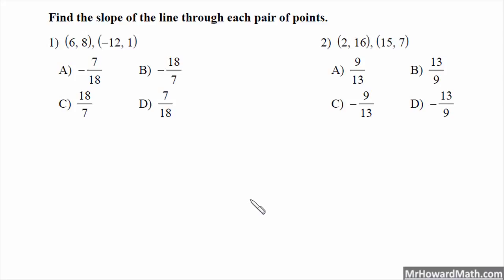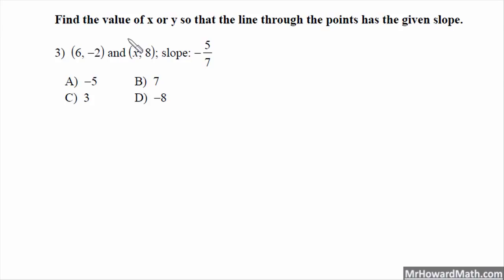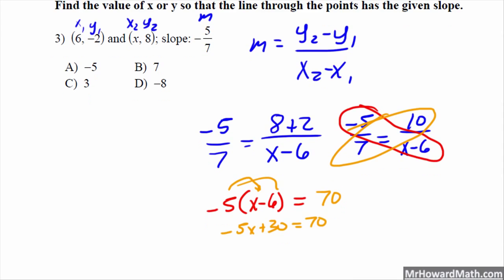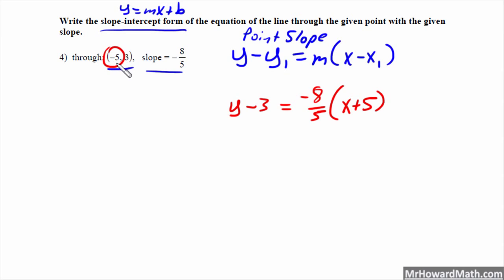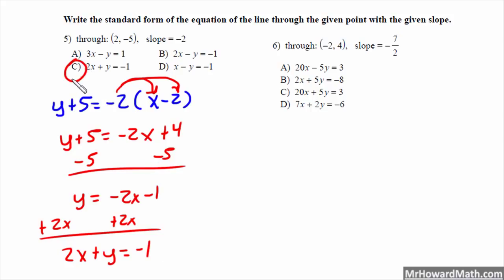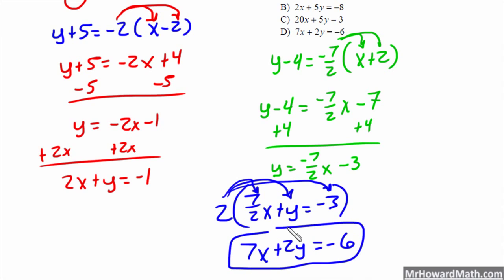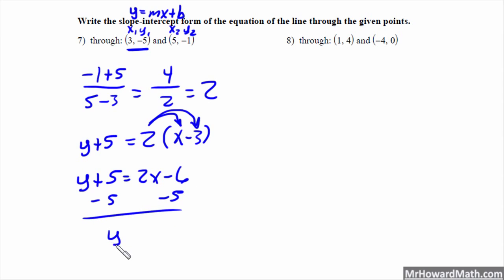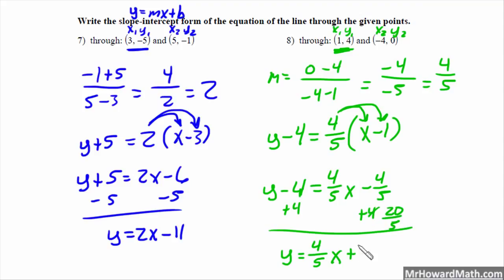Test Review Algebra 1 Writing Linear Equations Problems 1 Through 8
Problems 1-8 from the Test Review for Writing Linear Equations.